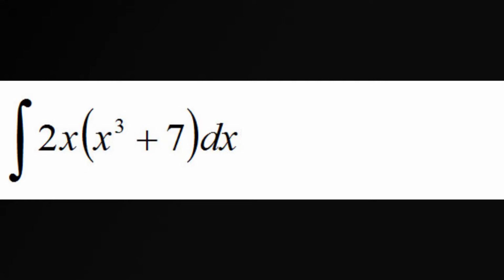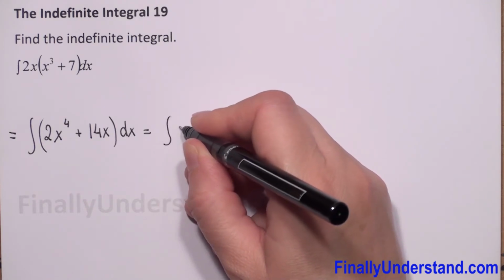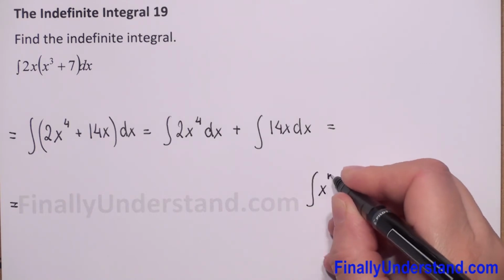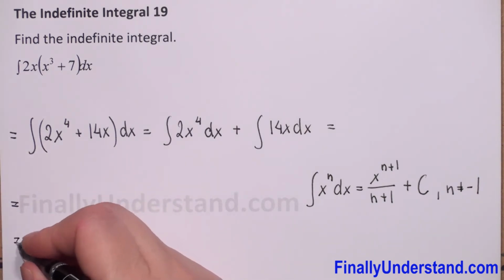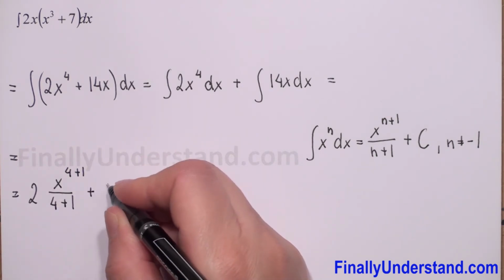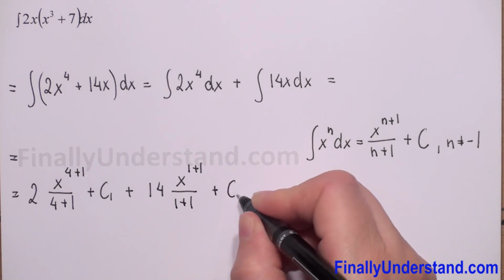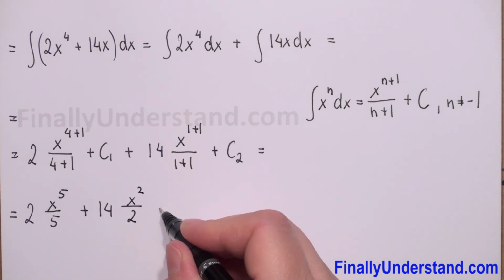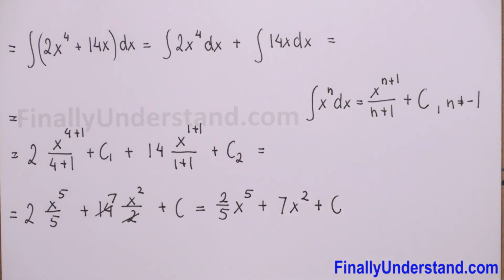Learn to Solve Indefinite Integrals | Calculus Made Easy 19